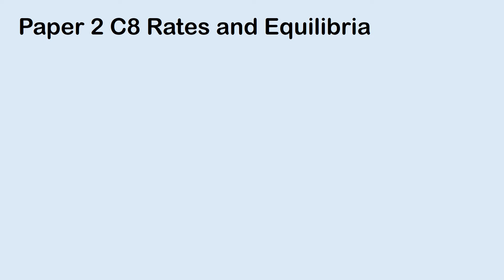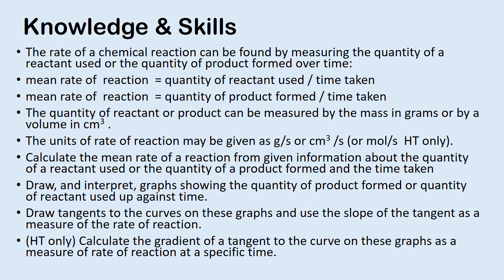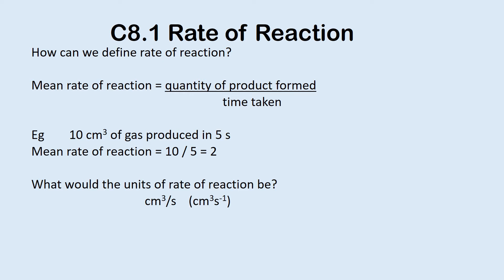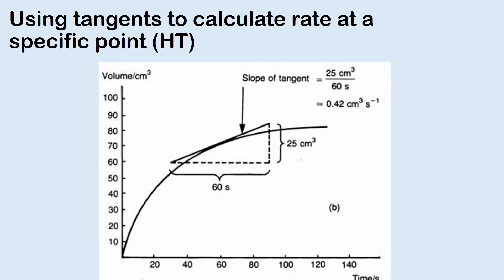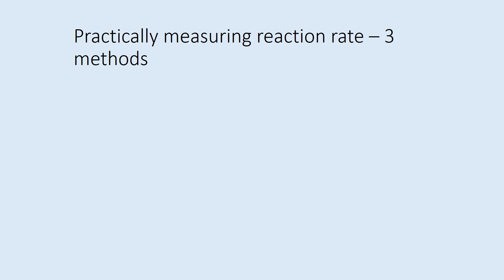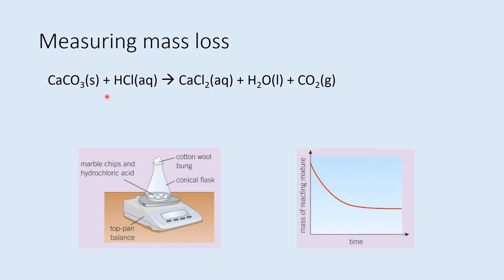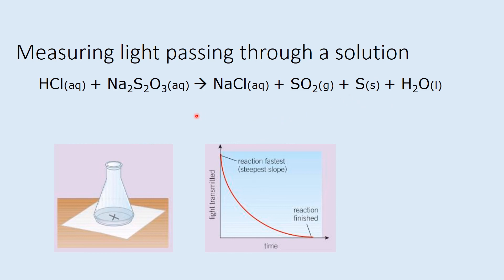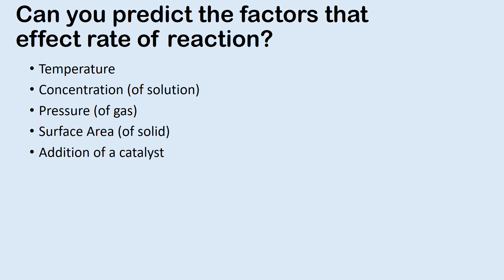C8 1 Rate of Reaction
GCSE AQA Chemistry (triple & combined) Paper 2 - covering definition of rate of reaction, how to measure rate of reaction (experimentally) and how to calculate rate of reaction.